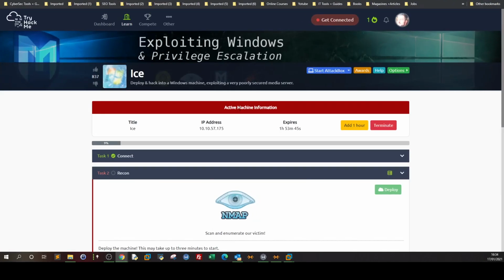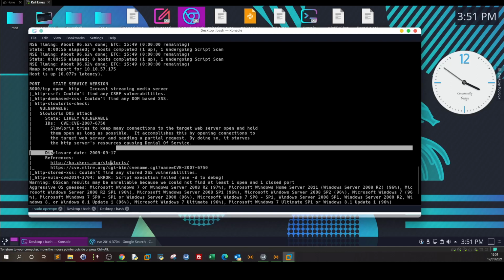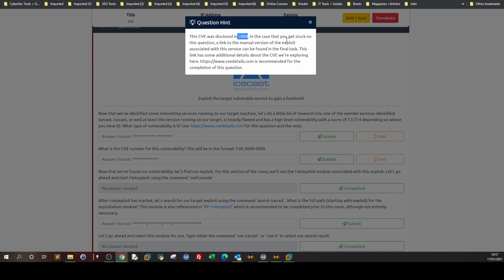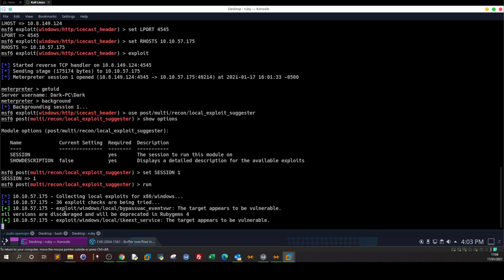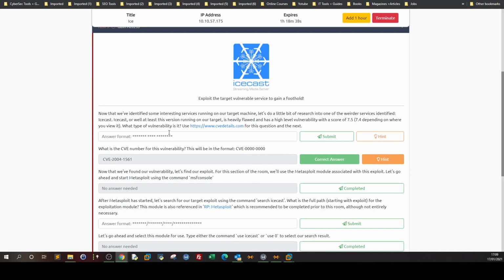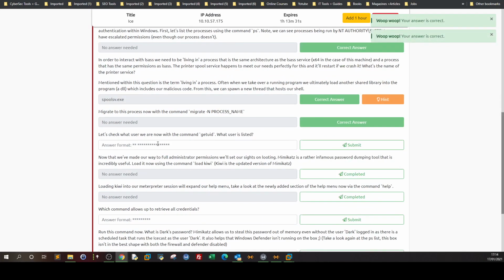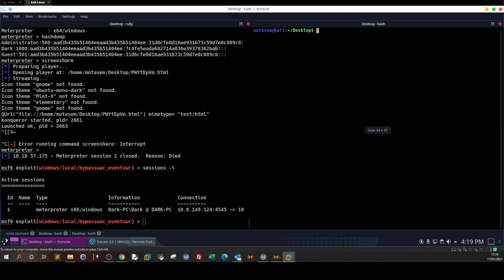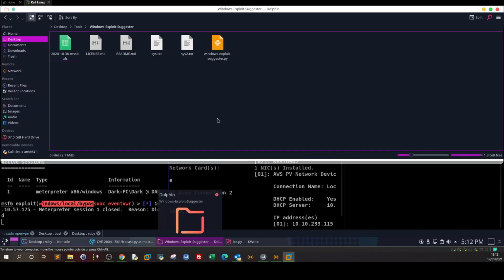TryHackMe Ice: Pentesting Windows with Metasploit Walkthrough